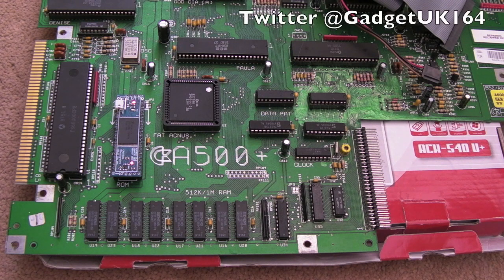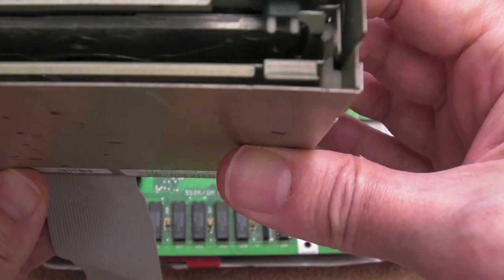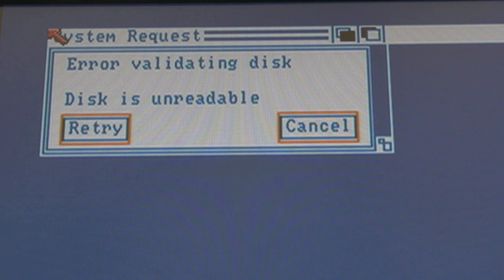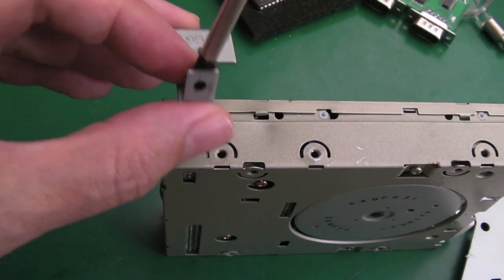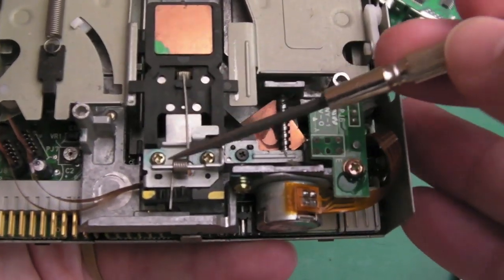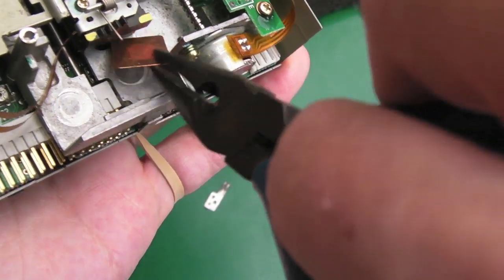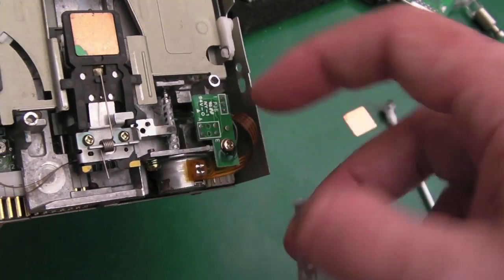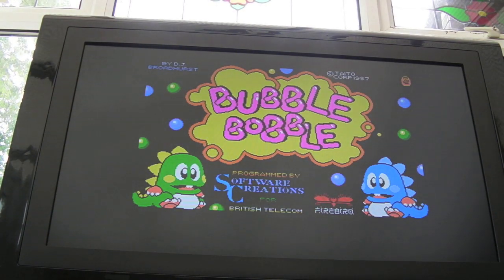Commodore Amiga Floppy Drives (1 x Easy FZ-354 1 x Hard FD-235F) Track 0 / Adjustment / Head Align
A rather long look at two Amiga floppy disk drives.  The 2nd one takes up most of the video and covers issues I've not shown with these drives before.  Namely head alignment, track 0 alignment and more.